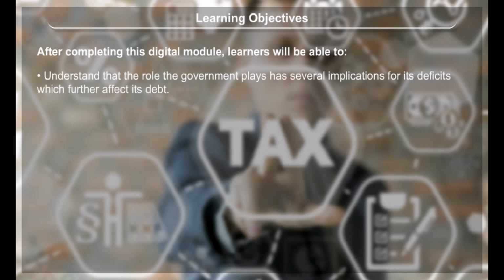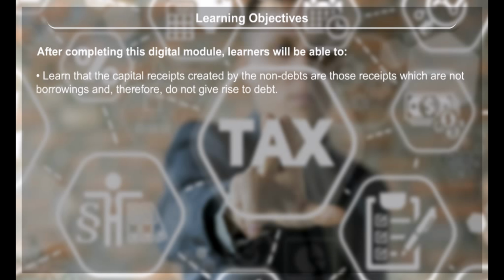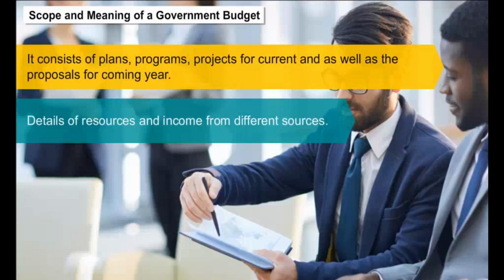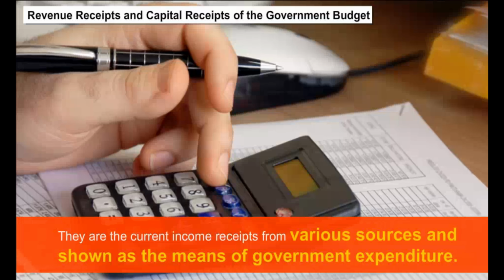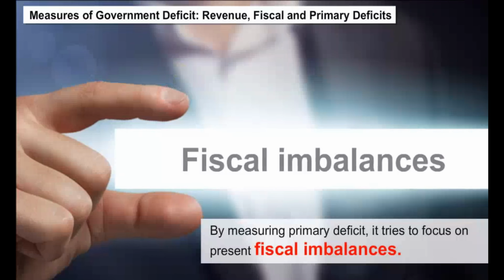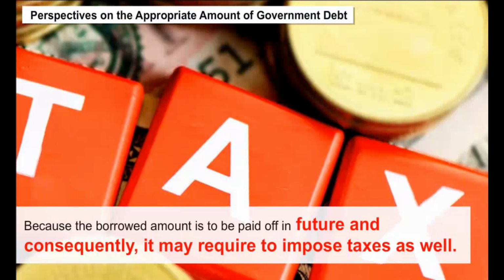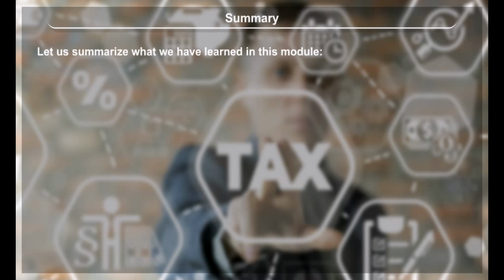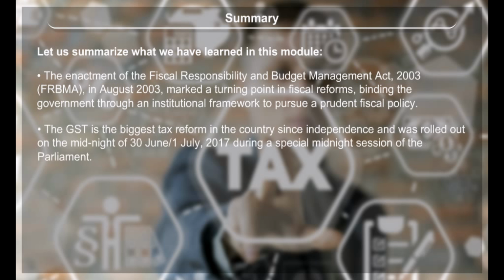C12-ME- Chapter 5 The Government Budget Function And Scope